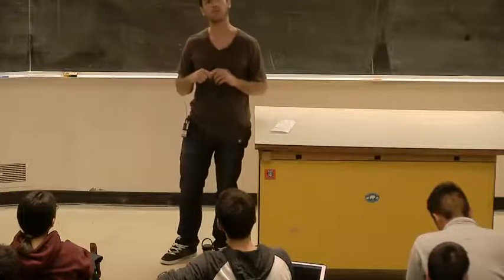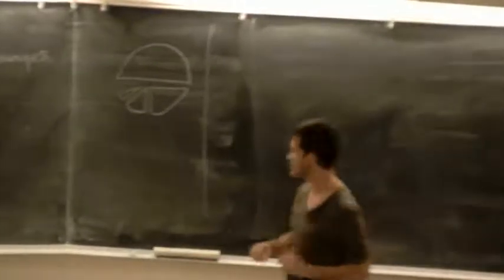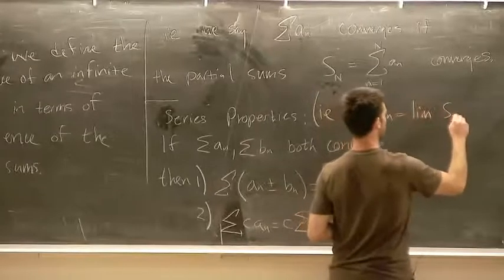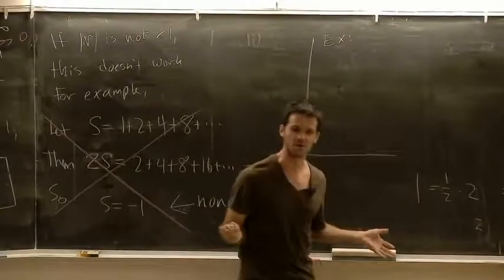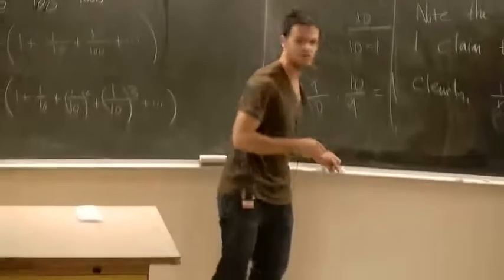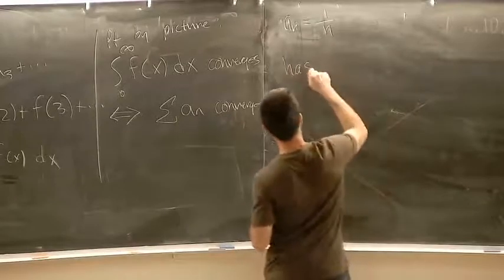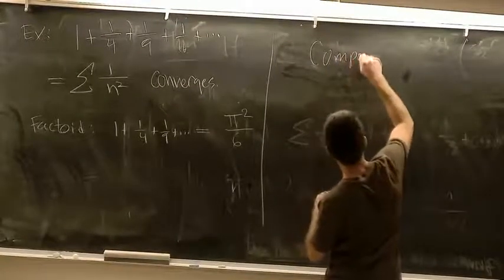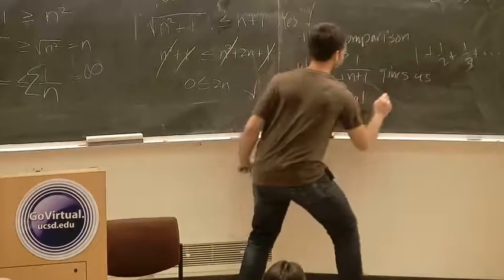Calculus II Lecture on Infinite Series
From 5/21/18, on infinite series, comparison tests, geometric series, sum rules, harmonic series